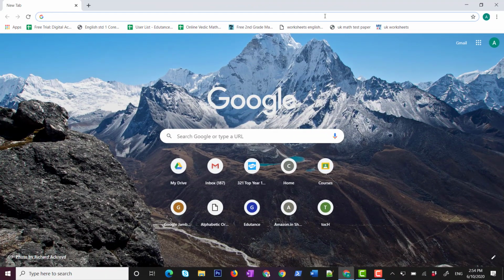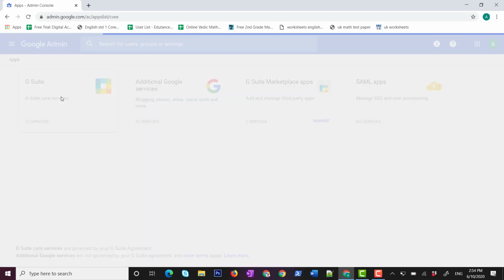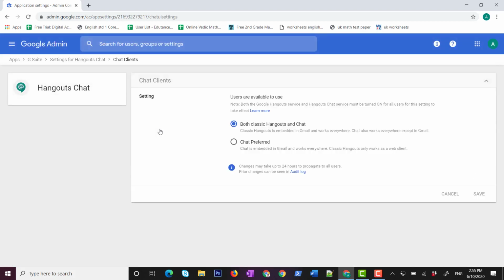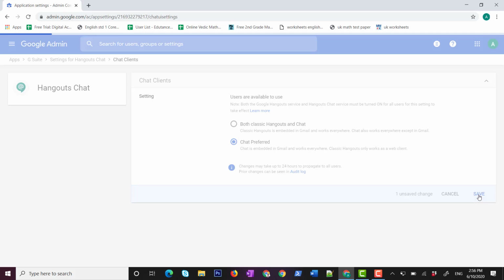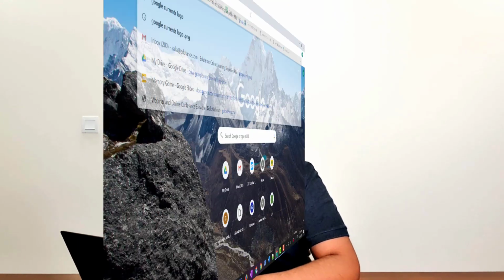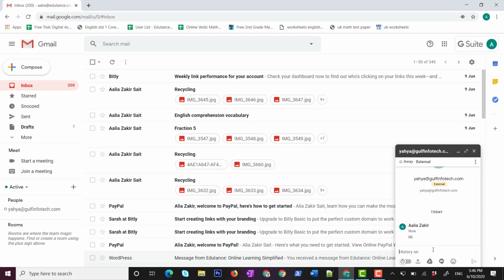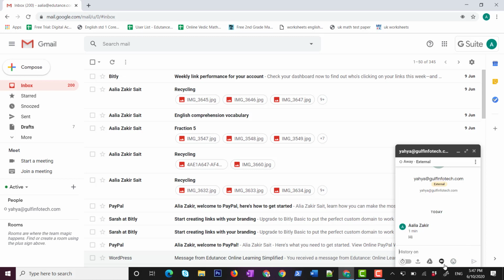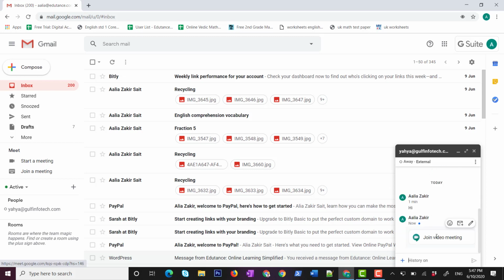How to use Google Chat/Hangouts Chat in Gmail | Admin Settings | User Level Features | G Suite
In this video I'll show you how you can easily get Google Chat within your Gmail Interface as a G Suite user.

This is a feature which is to be enabled by the administrator and you can reach out to them if this needs to be enabled.

It is important to follow your organizations update roll out policy while enabling this feature and also to plan the transition from Hangouts to Google Chat within Gmail.

Google Chat was previously known as Hangouts Chat and this is the same application by Google.

Users will not face any downtime or service disruption and the change will be automatically reflected on the user end once the setting is saved.